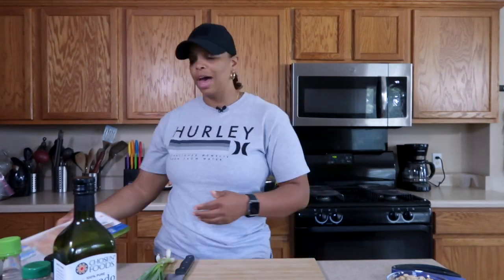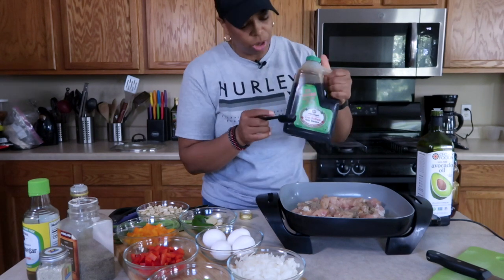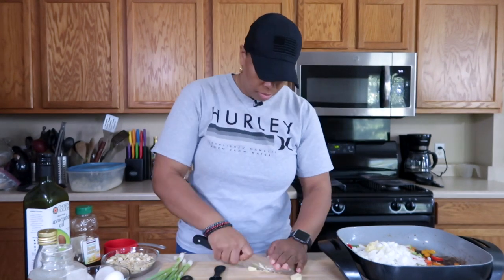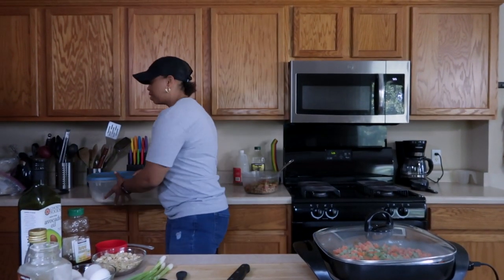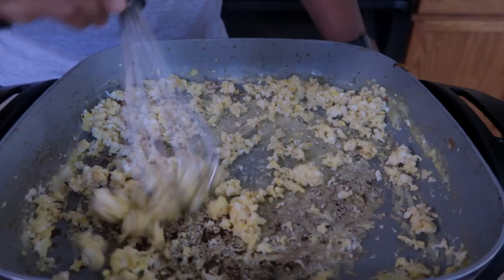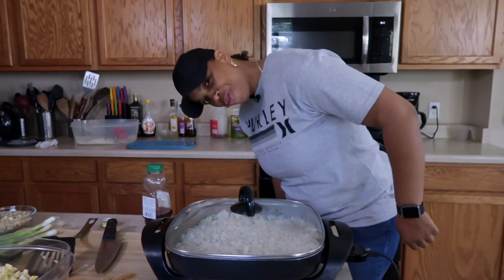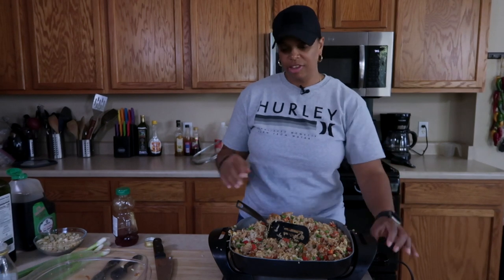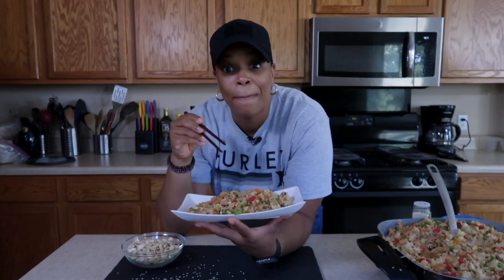Chicken Fried Rice | Meal Prep For Weight Loss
Quick & Easy Meal Prep | To Lose Weight | Healthy Recipes | Breakfast | Lunch | Dinner | Snacks

Have you ever cooked to much rice for meal prep and don't know what to do with it? Since Chinese food makes awesome leftovers, we decided to make Chinese Fried Rice into a meal prep with chicken!  Enjoy this Chinese Fried Rice with Chicken Meal Prep!

►Recommended Items
My Air fryer
My Camera
My Food Scale
My Prep Containers